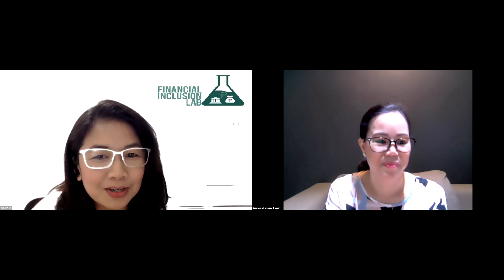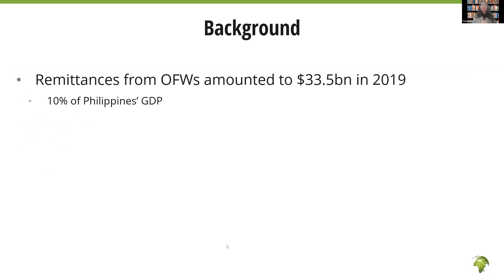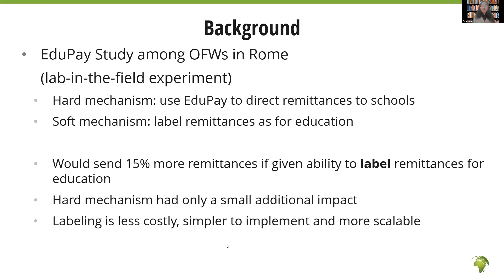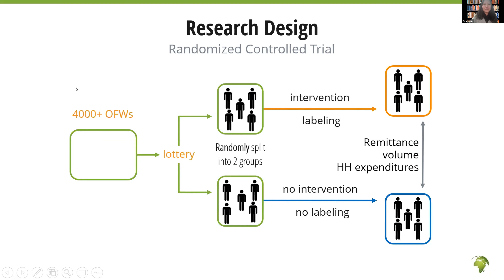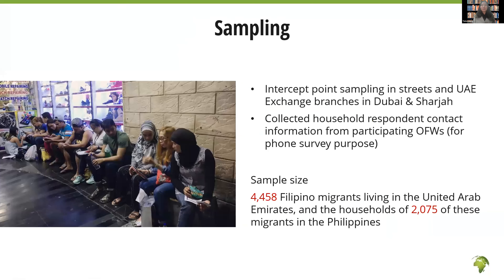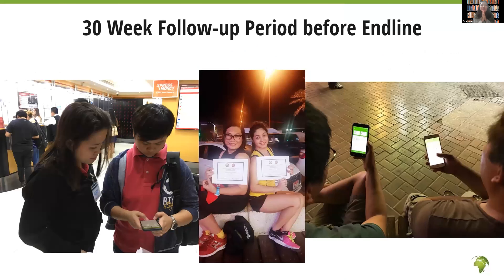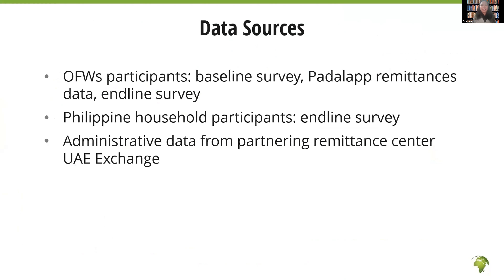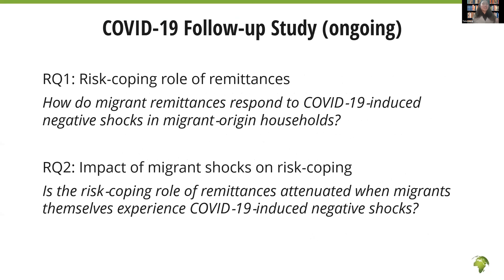Labelled Remittance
Yuna Liang - Research Coordinator